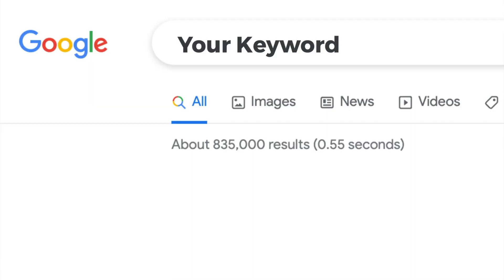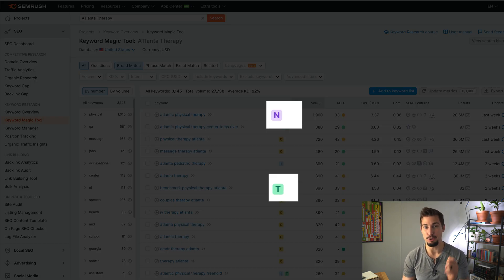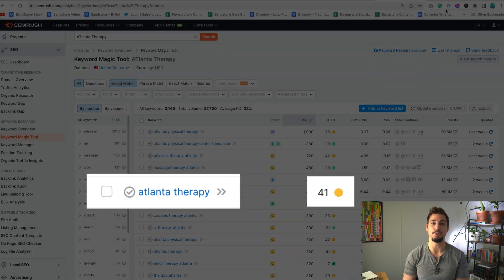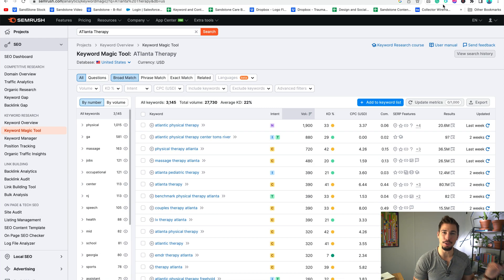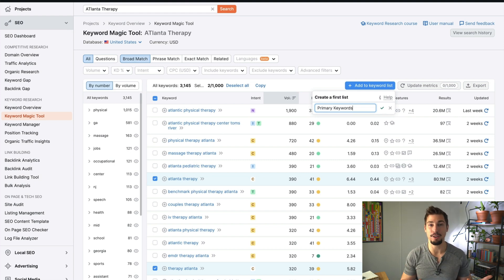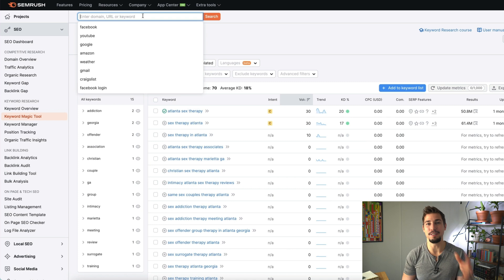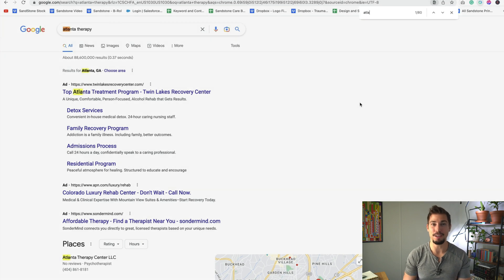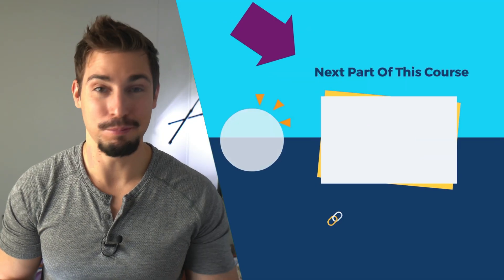Keyword Research For SEO FREE 2023 | SEO Course #2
In this video, I'm gonna show you how to find the keyword phrases you need to create content that will rank on the first page of Google.

Chapters:
00:00 Introduction
00:46 The SEMRush Keyword Magic Dashboard
01:31 Keyword Intent
02:35 Keyword Difficulty
04:39 Cost Per Click Price (CPC)
05:18 How To Choose Keywords For Your Website
05:57 How To Find Primary Keywords With Commercial Intent
07:20 How To Find Secondary Keywords With Informational Intent
08:43 Looking At Google Search Results For The Last Step In Keyword Research

For this course, I'm gonna be using a real business called Atlanta Therapeutic Collective, or ATC.

So since I'm an Atlanta native and they seem like they really help people, I wanna show them some SEO love.

Here I am in SEMRush and the place I want to start is the keyword magic tool.

I can type in a word or words and get a ton of info on how people use those words in search engines like Google, since ATC does therapy in Atlanta, I think Atlanta therapy is a good keyword phrase to start out with. Now, let's break down what we're seeing. . On the far left, you'll see keyword themes.

Since there are a bunch of different types of therapy, like physical therapy and float therapy, Sam Resh has done the hard work of grouping these keywords so that I don't have to look at every single one.

Next, you'll see the keywords themselves, and then you'll see the keyword.  N means navigational intent, and T means transactional intent. These are not good keywords to go after because people who type these in are looking for a specific brand or business.

I stands for informational intent. This is for people who just want questions answered. They're not usually looking to buy. They're looking to learn. These are also called secondary key phrases. As I explained in my first course,

these are the keywords that we will focus on for blog posts and other helpful content. C stands for Commercial intent. These are our money keywords. People who use these are looking to buy. They're also called primary keywords because they're the keywords that we want to focus on for our product or service pages.

Next, you'll see each keyword's monthly search volume. Now, don't be discouraged if the volume is low, especially if it's a commercial intent keyword because even though fewer people may be searching for these words, they have higher buyer intent.

Moving along, you'll see the keyword difficulty. Green is easier,

yellow is possible, and then red is difficult. Businesses that are newer to SEO are going to want to focus on the green and yellow keywords when starting out because this is gonna give you some quick wins and help you to build up some momentum.

The rough way that Sam Rush gets this difficulty number is by looking at and averaging the domain authority for all the first-page search results for this query. Let me break this.  Atlanta therapy has a keyword difficulty of

44. According to Sam Rush.

If I type this keyword into Google, I can use the free chrome extension called Keywords everywhere to see the domain authority of each of the websites shown on the first page of search results. It's this little guy labeled Maz da, and it's the number out of 100.

Quick recap. A website's domain authority is based on how many other websites are linked to that website, and you can get the full explanation in the first part of this course. Notice how the domain authority for each website is different. The first result has a 93, and then I see 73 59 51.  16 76, 46, and 10.

10 and 19. Now, I know it might have been a minute since middle school math, but if we add all these numbers up and then divide them by the total number here, which is usually 10, we get 40%, which is close to what Sam Rush list,

As I said, this is roughly how it gets its keyword difficulty.

Now if I type our website, Atlanta therapeutic collective.com, into Mazda's free domain analysis tool, we see that it has a domain authority of 14. What is really important is if our domain authority is within the range of first page search results, since we have a DA of 14 and the range of results is between 93 and 10, this is a keyword that we can actually rank for

Are these keywords connected with a problem that your business solves?

Could any of the people who see the content you create around these keywords be a potential customer?

Two, it's not too competitive for you, meaning that you have the opportunity to actually rank for it. This also means that your domain authority is within the range of first page search results, Three people are actually searching for it. There are actually people who want this information on Google, so the search volume isn't zero.